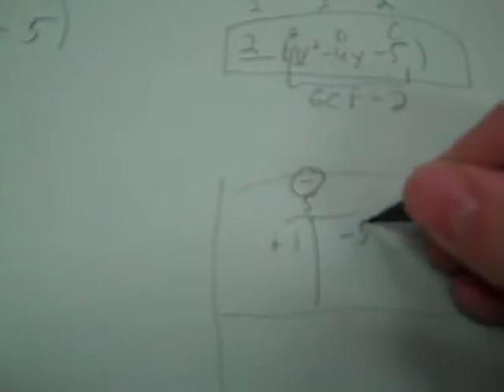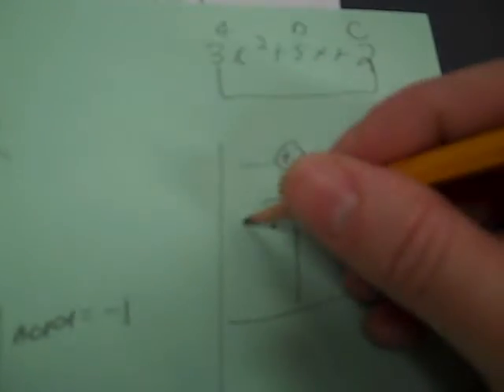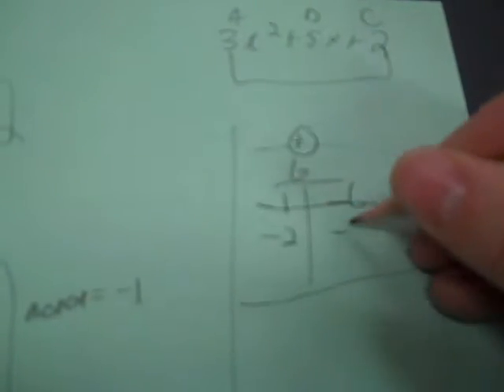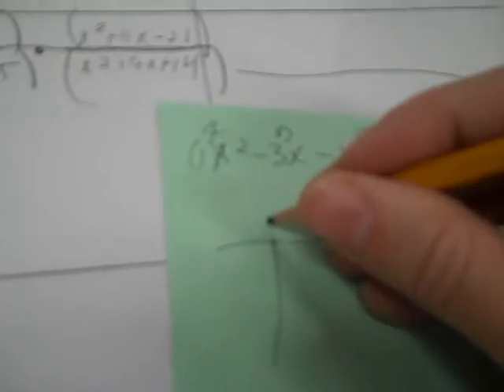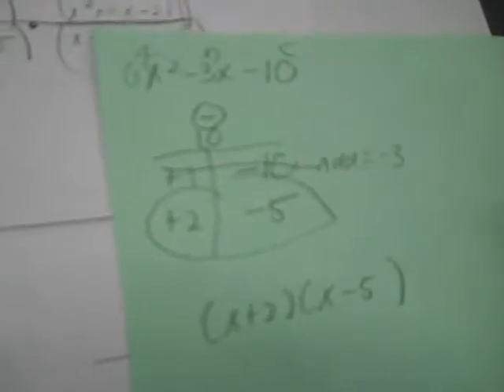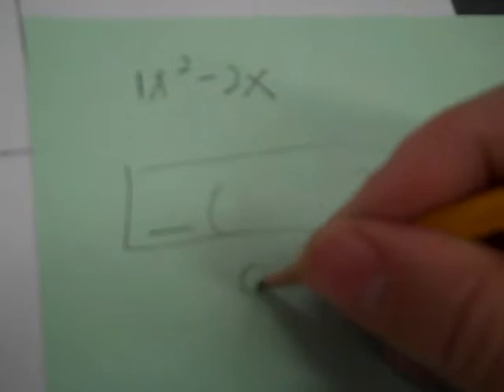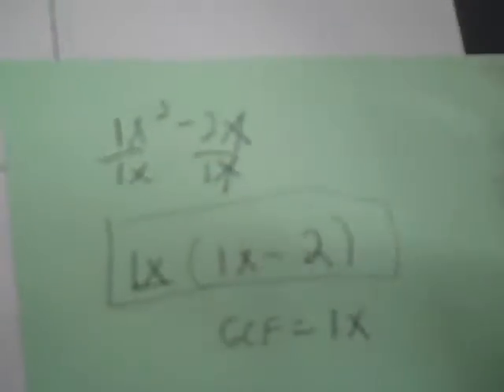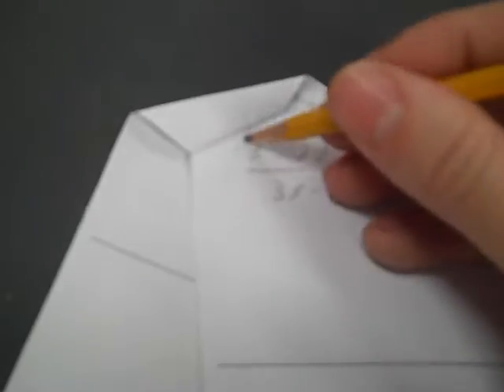rational expressions 1